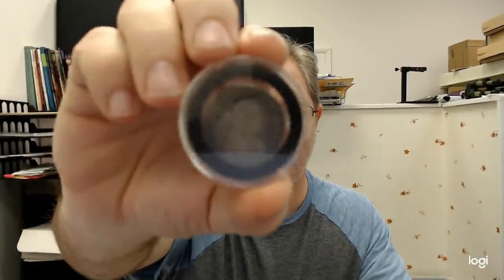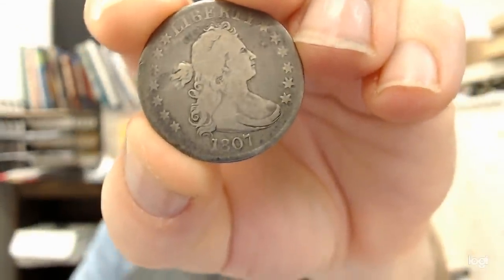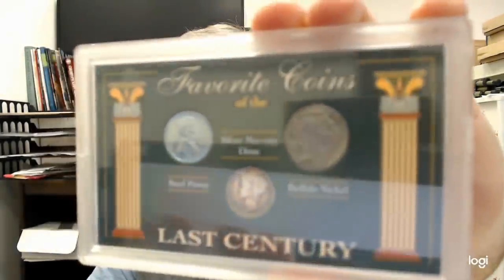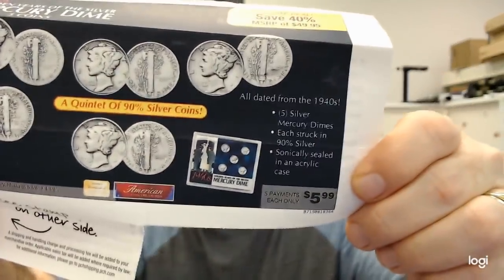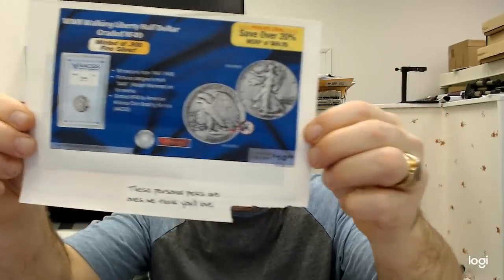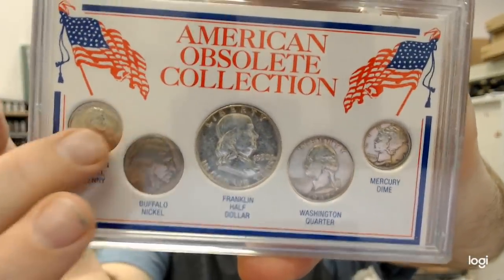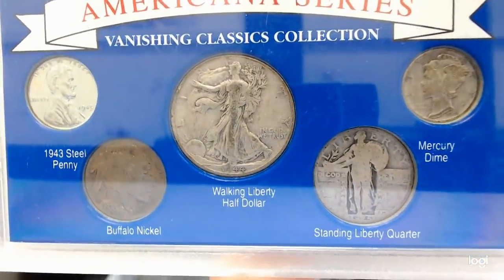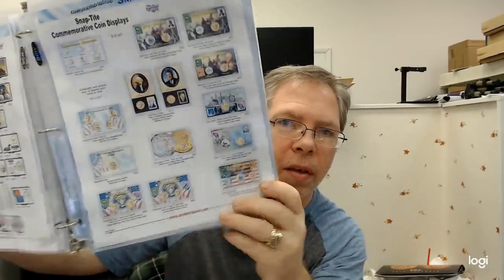DIY Your Own Coin Sets Or Buy A Better Coin - Coin Prices To Stay Away From